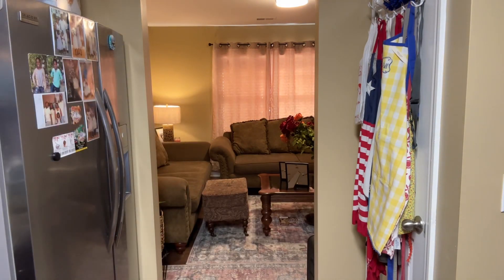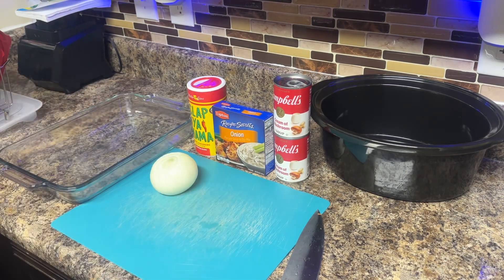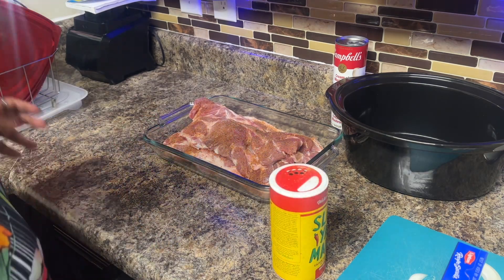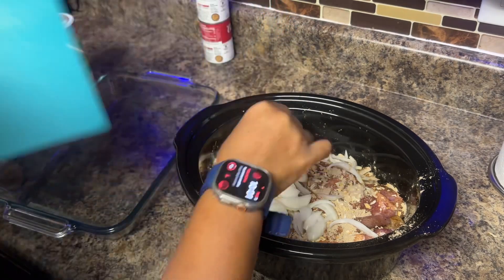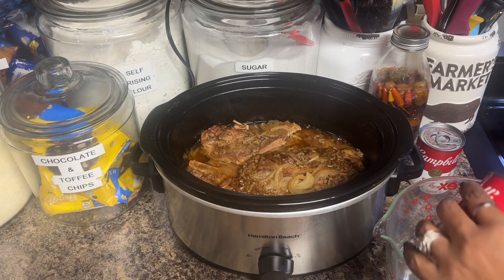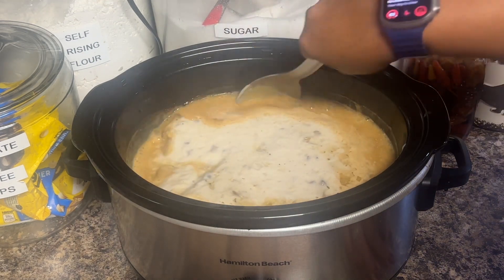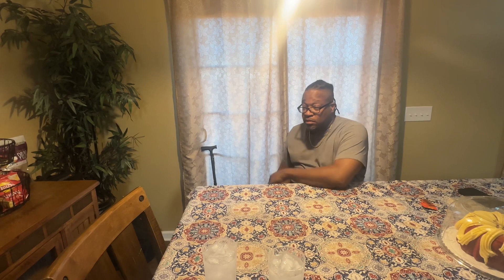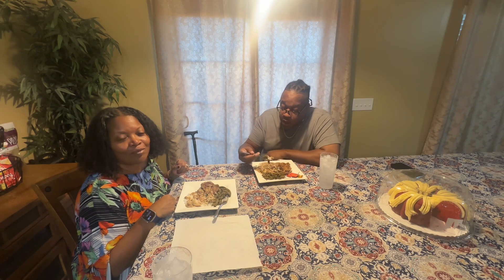Crockpot Smothered Pork Chops Vlogtober2023 Day 4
In today’s video I show you how to make
Crockpot Smothered Pork Chops.